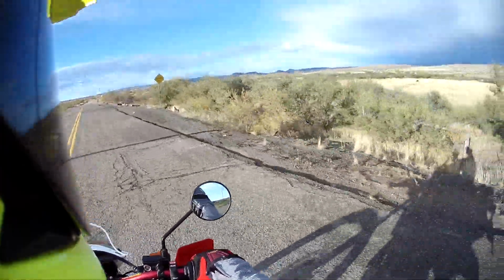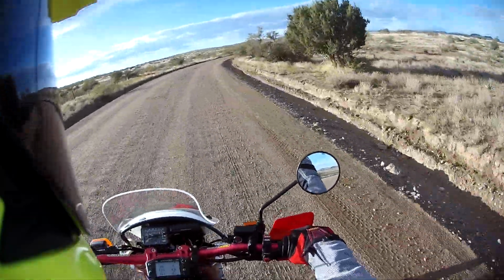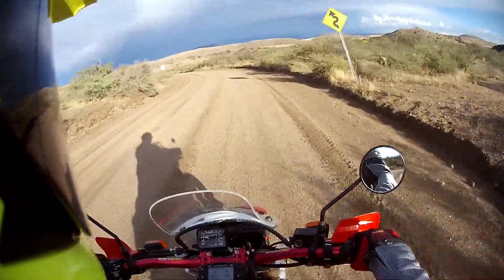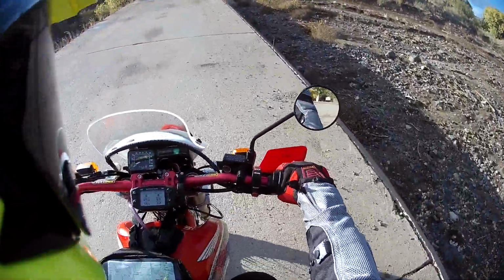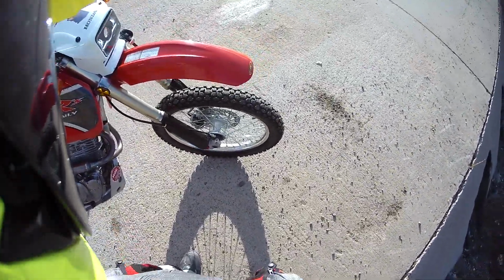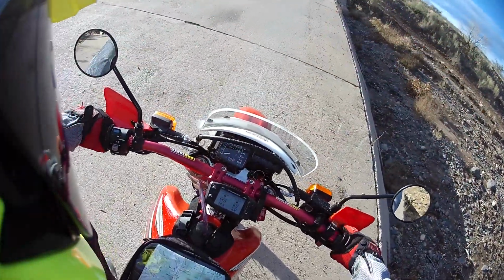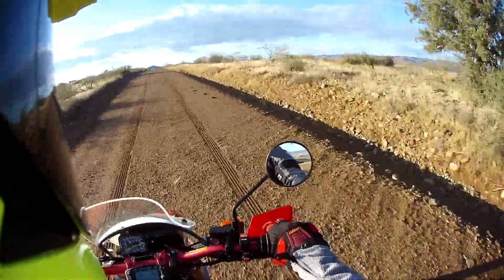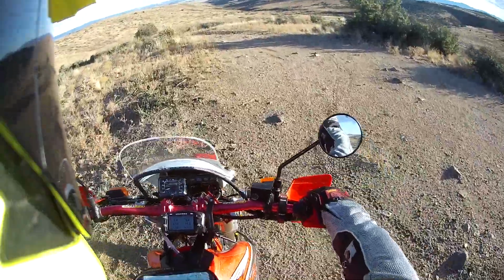XR650L Testing the trick stuff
Honda XR650L testing the new mods, USD forks and clamps, FMF Exhaust, and Jetting near Orme, AZ after a desert rain.